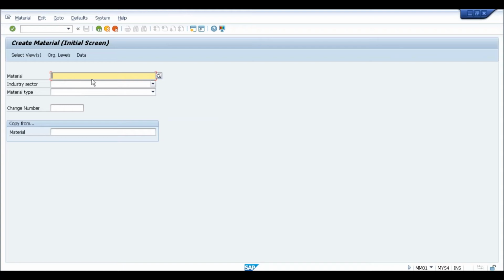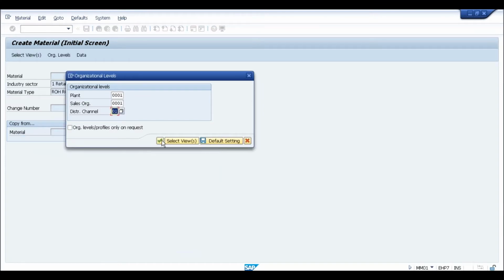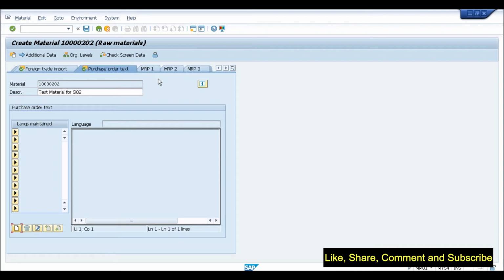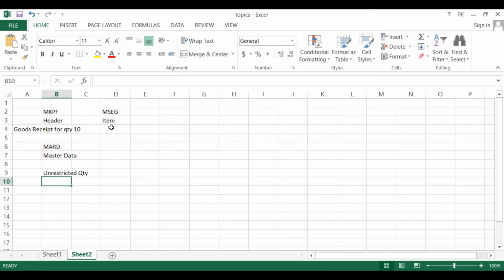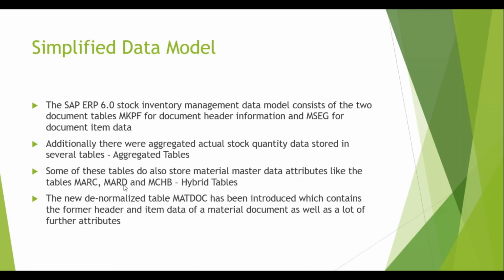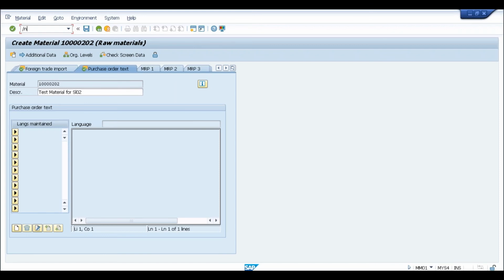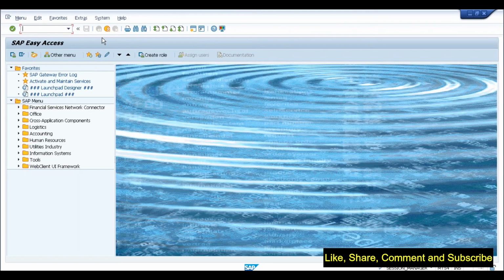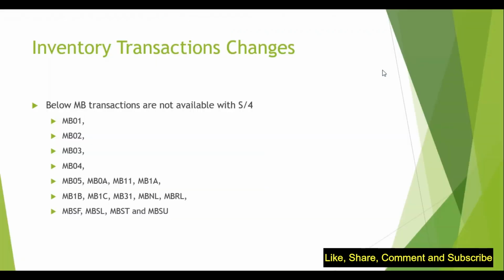SAP S/4 HANA Simple Logistics | Material Master Changes - 2 | Simple Logistics Training | Session 16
SAP S/4 HANA Simple Logistics | Material Master Changes | Simple Logistics Training

Hello Friends, this channel (Agile SAP) is for those aspirants who want to get certified in SAP. It will feature tips, in-depth course and training content for various SAP certifications.

Course Content for SAP S4 HANA Simple Logistics Training

1. Overview of SAP HANA
The architecture overview of SAP HANA
Comparing row store and column store in SAP HANA
In-depth approach to calculation views
Attribute views and analytic views
Business functions
System conversion and landscape transformation with S/4 HANA
S/4 HANA cloud
Organizing columnar data
Parallel execution
Virtual data model
SAP HANA project system
Project structure
Managing the project
2. Introduction to S/4 HANA Logistics
How S/4 HANA benefits the business enterprises in the logistics domain
SAP business suite to S/4 HANA
New user experience app SAP Fiori for SAP software and applications
Deploying S/4 HANA logistics for on-premise
In the cloud or as a hybrid application
SAP activate methodology
SAP integrated business planning (IBP)
Deploying IBP for demand
Sales
Operations
Inventory
Supply and response
3. Simple Logistics-enterprise Management
The concept of master data and organizational units
Business partner
How business partner concept is used to create customer
Vendor and other master data
How the change in length of material master key affects material master data maintenance.
How to display a material and a business partner
4. Simple Logistics - sales
Sales documents (customizing)
Simplifications
S/4 HANA essentials
Enterprise management execution
Billing process and customizing
Smart business
Basic functions (customizing)
Pricing and condition technique
Sales process
Shipping process and customizing
Availability check
Organizational structures
Cross-functional customizing
Master data
5. SAP HANA Cloud Solutions
The SAP HANA approach for the cloud
Introduction to SAP cloud data centers
What is the SAP HANA enterprise cloud
The applications of SAP HANA enterprise cloud
Integration of on-premise applications to the cloud
Real world examples of such integration
6. Simple Logistics- sourcing and Procurement
Procurement processes in S/4 HANA
Valuation and account determination
Configuring master data and enterprise structure
Procurement processes in ERP
Purchasing optimization
Configuring procurement
S/4 HANA essentials
Logistics processes in S/4 HANA enterprise management
Inventory management
7. SAP HANA Advanced Topics and Certification Guidance
BRF+
Product lifecycle management
Credit control
Revenue recognition
Rebate processing
Foreign trade
Commodity management
Automotive
Subscription billing and revenue in marketing
Accelerated finance close
Analytics
8. Simple Logistics- manufacturing
Material requirements planning in SAP ERP
Production orders in SAP ERP
Advanced planning in SAP S/4 HANA
Innovations of SAP S/4 HANA enterprise management for logistics
Lean manufacturing in SAP ERP
Introduction to SAP S/4HANA
SAP S/4 HANA essentials
Master data in SAP ERP
SAP S/4 HANA production methods
SAP S/4 HANA planning methods
Process orders in SAP ERP
9. SAP UI5 User Experience
Introduction to SAP UI5 UX
How to integrate the SAP HANA S/4 with design studio used for building and executing dashboard
Integration of self-service data visualization application SAP lumina with SAP HANA
Integration with Fiori and NWBC applications
Web connection with HANA and integrating HANA with enterprise crystal reports